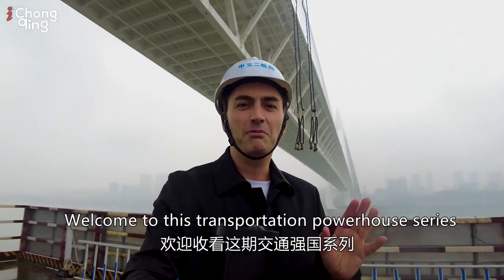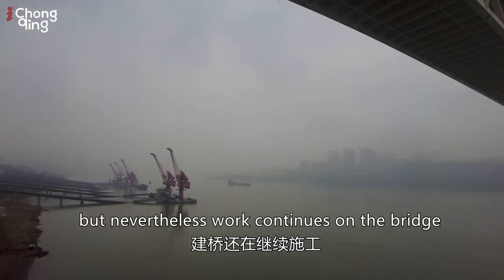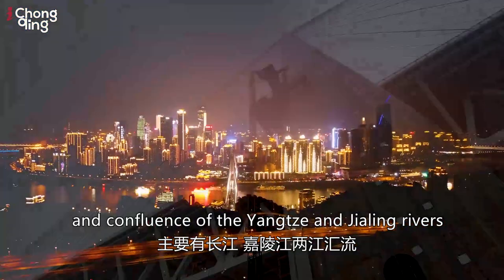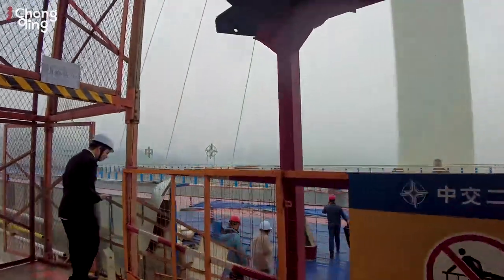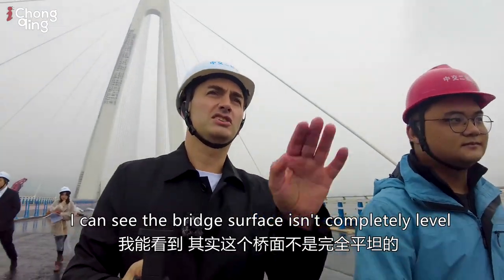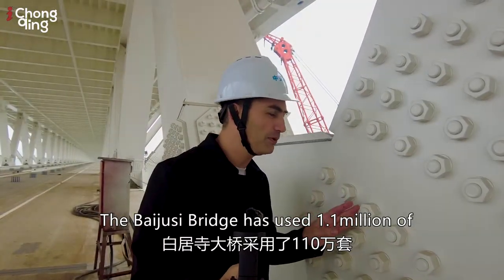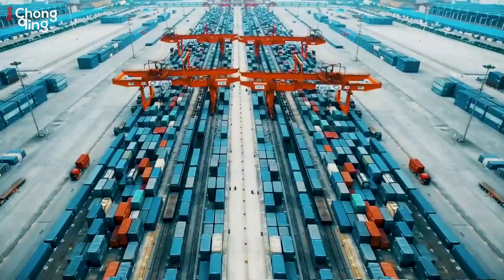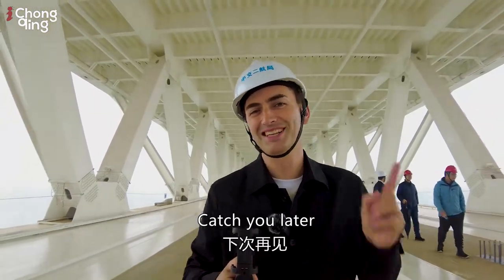World's Longest Dual Purpose Bridge in the World! | Chongqing China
iChongqing reporter James Alexander takes you on an exclusive tour of the Baijusi Yangtze River Bridge that will link the districts of Dadukou and Ba'nan, and demonstrates the status of China as a transportation superpower.